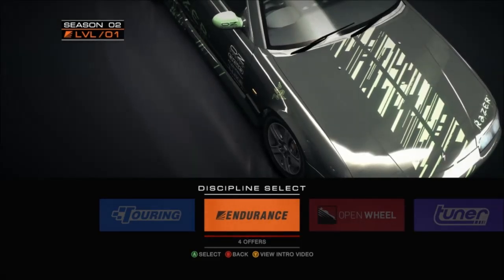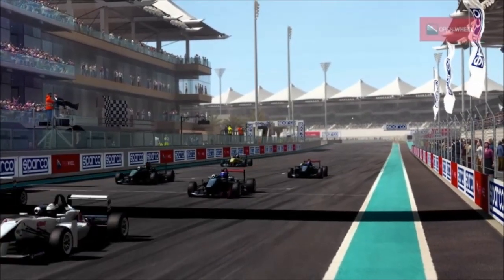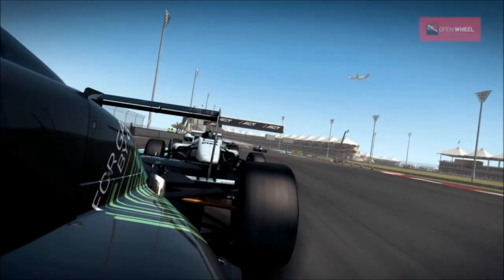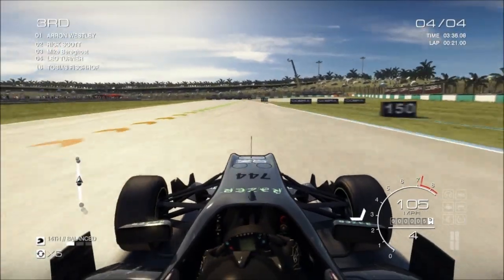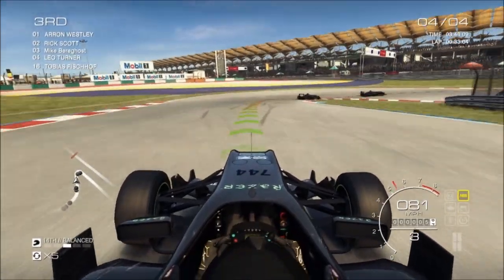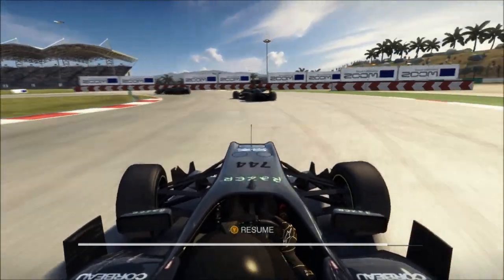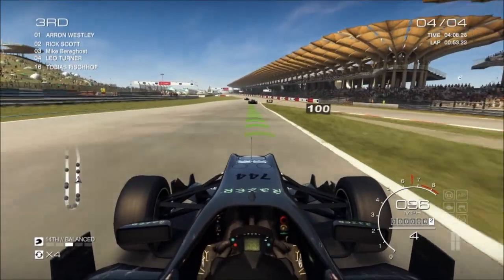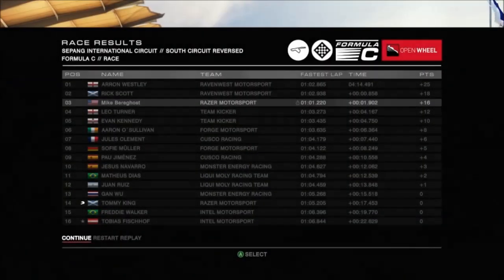Grid Autosport Gameplay Walkthrough Part 2 - Open Wheel Mayhem (PC)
Ever dreamed of being a "Looter" well NOW you can by clicking this link!

Livestream Software: Xsplit

Editing Software: Windows Live Movie Maker

Webcam: Logitech 1080p Camera

Memory: 16.00GB Corsair DDR3 Vengeance

Graphics Memory: 4 Gigs

Keypad: Razer Tartarus Expert Gaming Keypad

Keyboard: Razer Black Widow Ultimate STEALTH Edition

Mouse: Razer Naga 2014 Edition